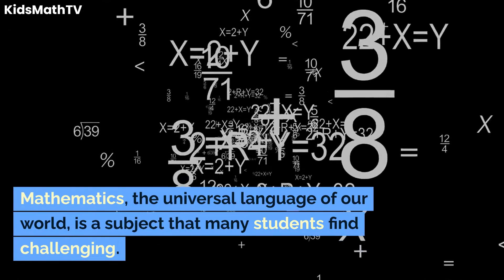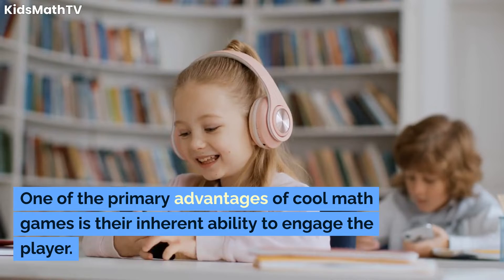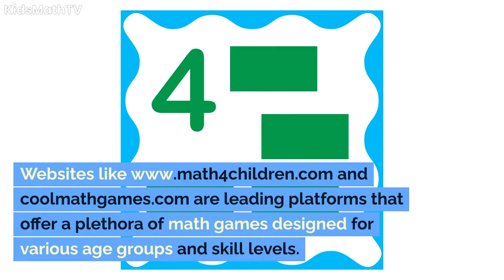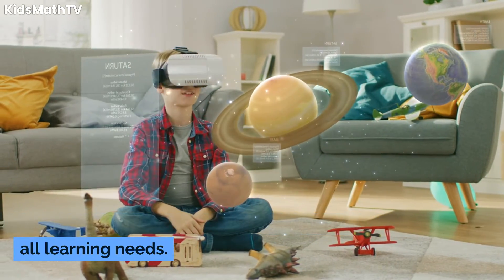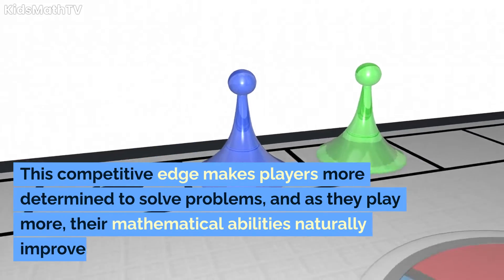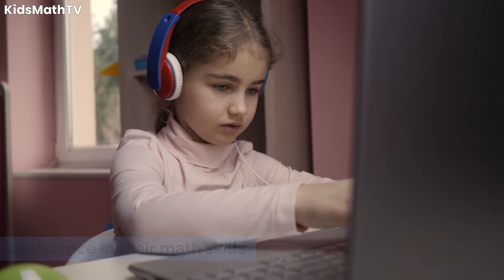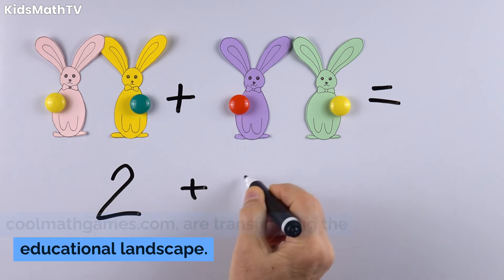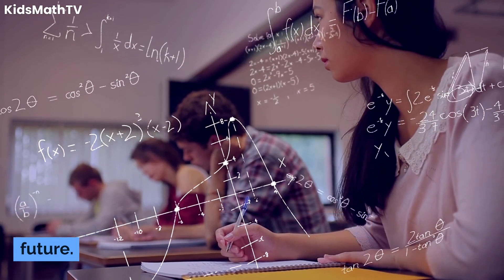Cool Math Games 247: Making Learning Fun and Engaging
Mathematics, the universal language of our world, is a subject that many students find challenging. Traditional methods of teaching math, with long hours of solving equations and studying formulas, can sometimes seem dry and intimidating. However, there's an innovative and engaging way to learn math: through cool math games. Available 24/7, these games are revolutionizing the way children and adults alike approach the subject, making it more accessible and, more importantly, fun.

One of the primary advantages of cool math games is their inherent ability to engage the player. Traditional math exercises often involve repetition and memorization, while math games introduce concepts in an interactive manner. Players are posed with challenges that require mathematical solutions, allowing them to apply what they've learned in a practical setting. This not only helps to solidify their understanding but also encourages a love for problem-solving.

Websites like are leading platforms that offer a plethora of math games designed for various age groups and skill levels. The diversity of games ensures that there's something for everyone. Whether it's a basic addition game for a first-grader or a complex geometry puzzle for a high school student, these platforms cater to all learning needs.

The beauty of these games lies in their adaptability. Teachers can incorporate them into their lesson plans, parents can use them as additional resources for home learning, and students can play them during their leisure time. Given their 24/7 availability, players have the flexibility to access these educational resources at any time, making learning more self-paced and personalized.

One significant aspect of these games is the way they challenge the brain while ensuring the player remains engaged. The gaming aspect brings in elements of competition, either with oneself in trying to achieve a high score or with others in multiplayer settings. This competitive edge makes players more determined to solve problems, and as they play more, their mathematical abilities naturally improve.

Additionally, cool math games offer instant feedback. When a player answers a question correctly or successfully navigates a math-based challenge, they are immediately rewarded. This could be in the form of points, advancement to the next level, or even just a simple congratulatory message. Such immediate feedback reinforces positive learning behaviors and boosts a player's confidence in their math skills.

Moreover, these math games are often designed with vibrant graphics, catchy tunes, and relatable characters. Such elements make the gaming experience more enjoyable and relatable, especially for younger children. By incorporating entertaining elements, these games reduce math anxiety, making the subject more approachable for those who might otherwise shy away from it.

In conclusion, cool math games available 24/7, like those are transforming the educational landscape. They bridge the gap between learning and entertainment, proving that math, often perceived as a tough subject, can be as engaging and enjoyable as any game. By integrating mathematical challenges into interactive platforms, these games cater to different learning styles, promote positive learning behaviors, and most importantly, make math fun. In an era where digital learning is increasingly becoming the norm, such resources are invaluable in shaping a brighter, math-loving future.